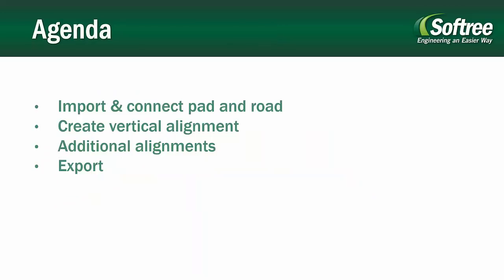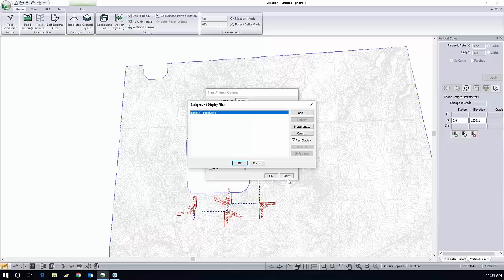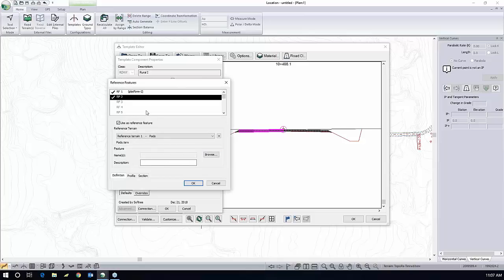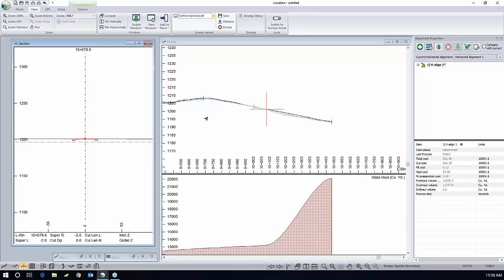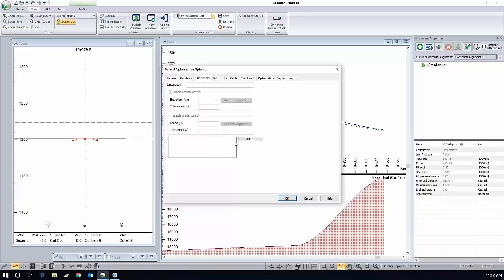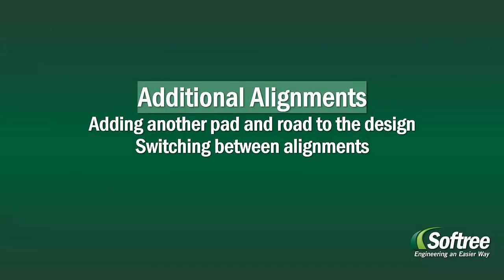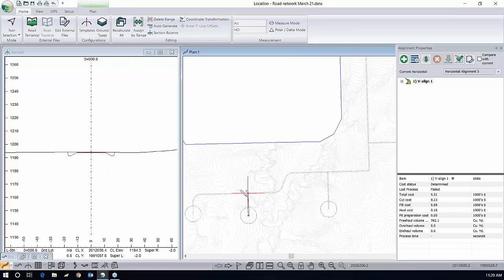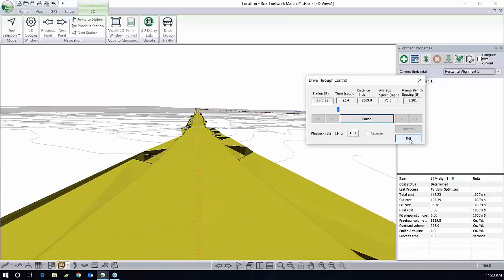Road and Pad Design for Wind Farms Webinar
We review some of the features and functions of RoadEng Civil Engineer software for use with wind farm engineering, including:
• Platform / Pad site design
• Road Network design